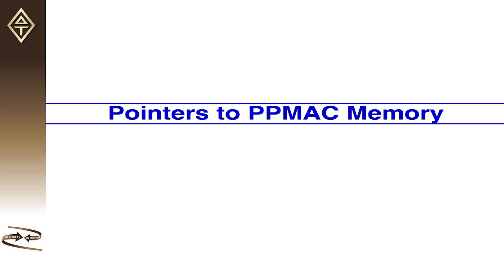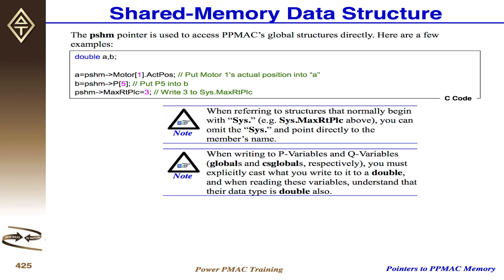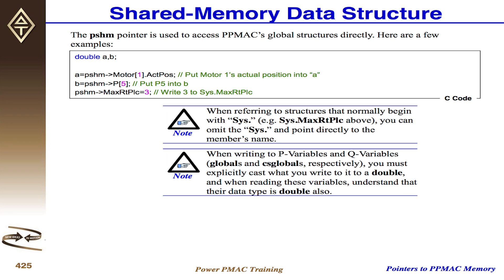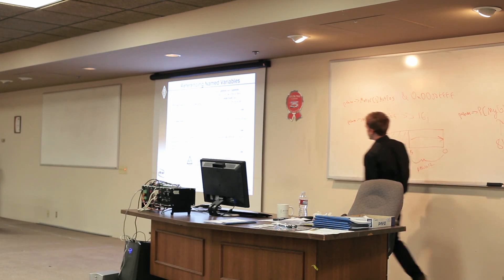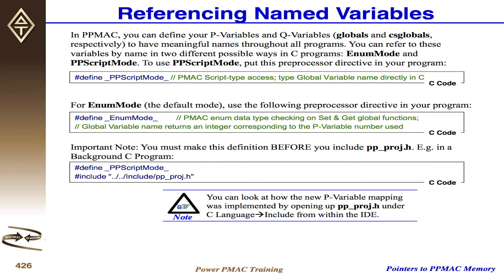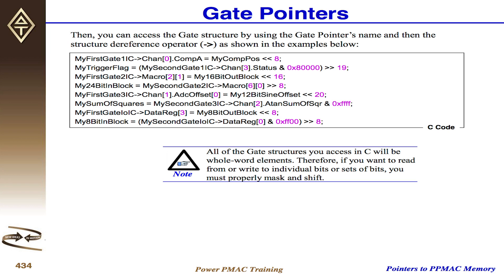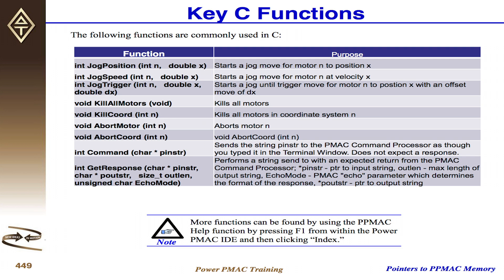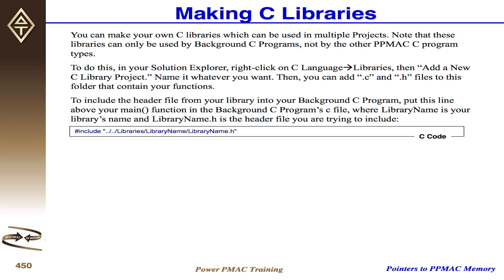V26 Pointers to PPMAC Memory